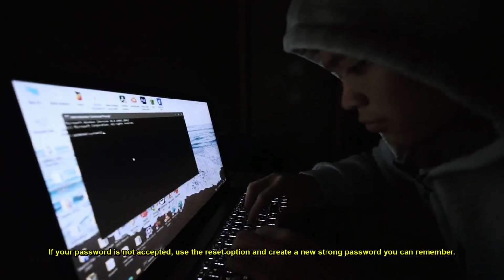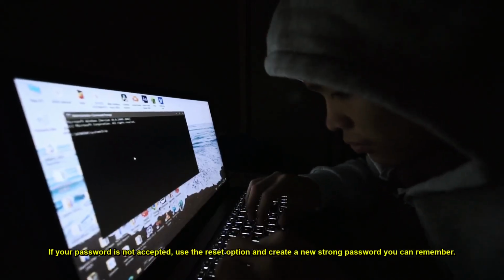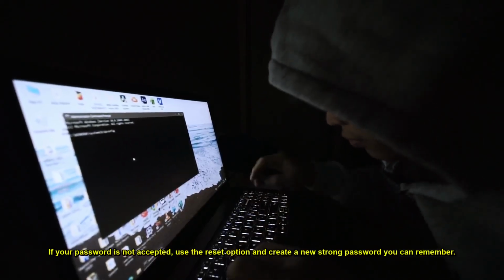How to register with Fidelity for e-delivery tax documents - Beginner Guide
In this beginner-friendly guide, we’ll walk you through the simple steps to register for e-delivery of your tax documents with Fidelity. Say goodbye to paper clutter and learn how to access your important financial documents online with ease. Whether you’re new to Fidelity or looking to streamline your tax filing process, this video has you covered. Don’t miss out on the convenience of digital tax documents!